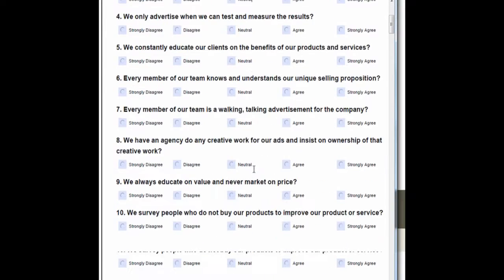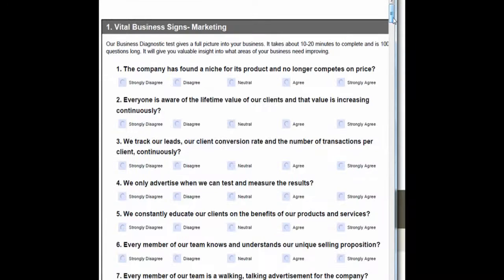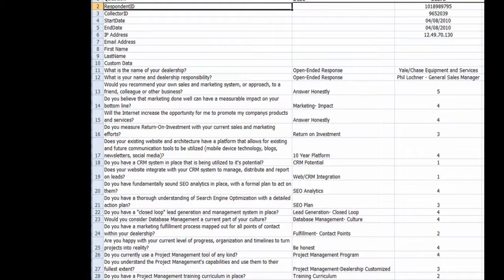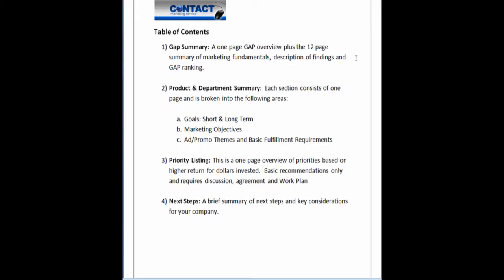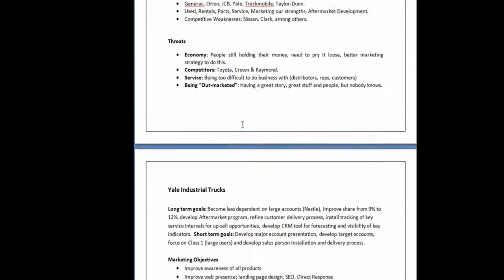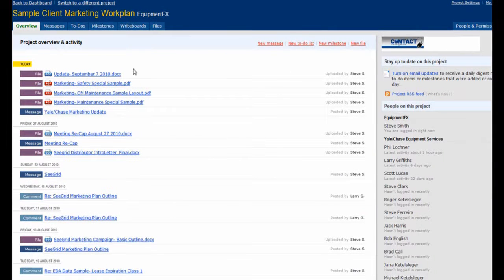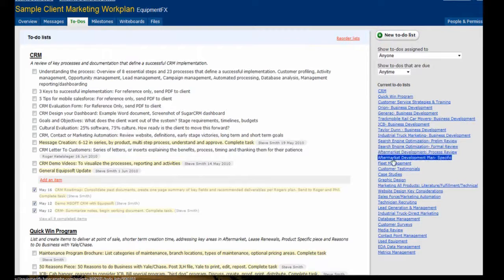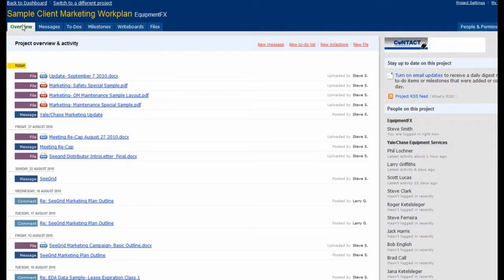Assessment Process | Contact Marketing Service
In this mid length video, you'll see an overview of our process that is designed to understand the main areas of sales and marketing that need the most attention.  It allows for a clear understanding from which to begin a plan that best meets your needs, budget and time line.